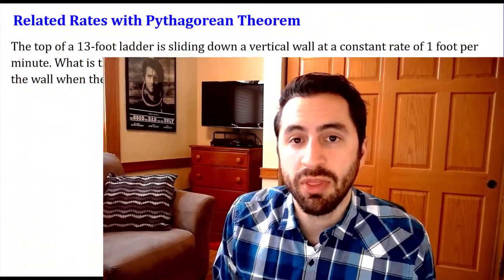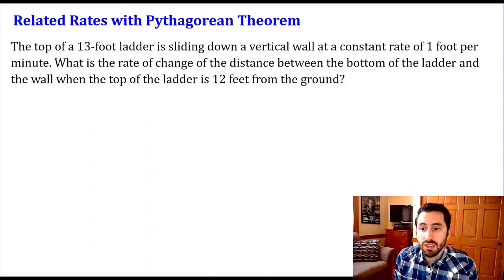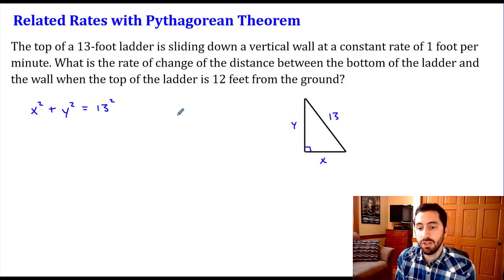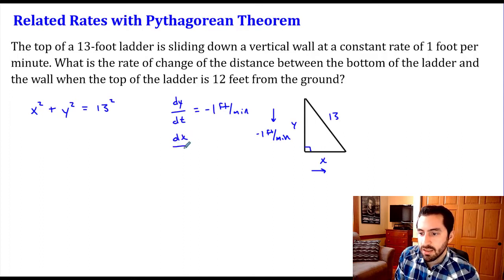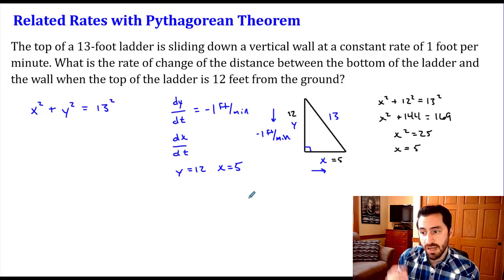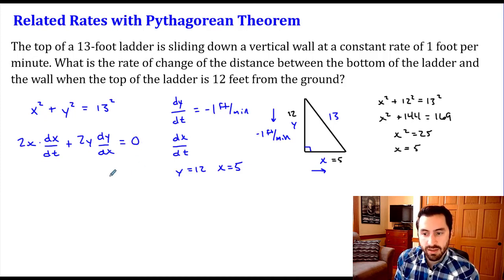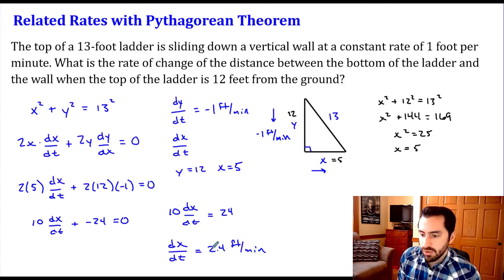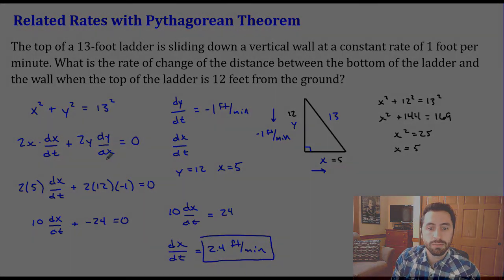Related Rates with the Pythagorean Theorem - Calculus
How to solve a related rates problems that involves the Pythagorean Theorem.